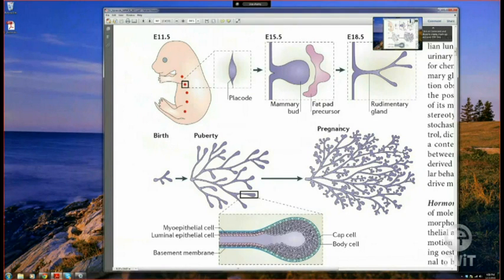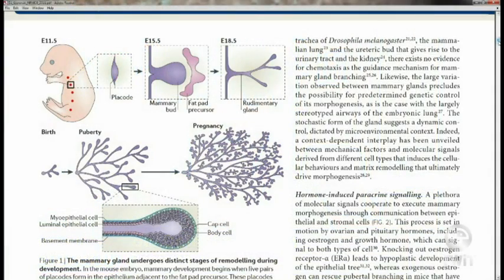Futures in Biotech 90: In-Silico Models of Organ Morphogenesis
Host:  Marc Pelletier
In this episode of Futures in Biotech,  Dr. Celeste Nelson, from Princeton University, explores the fundamental mechanisms of organ morphogenesis.
Guest: Dr. Celeste Nelson, Ph.D. .
Guest Host: Andre Nantel, Ph.D. .
Comments and suggestions on Futures in Biotech.
Also thanks to Phil Pelletier and Will Hall for the great themes.
Running time: 1:09:22